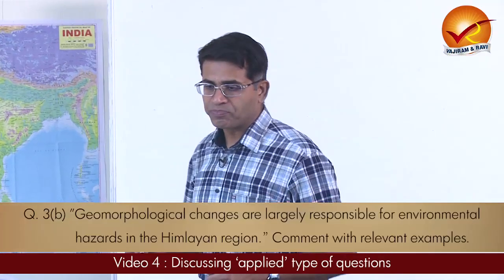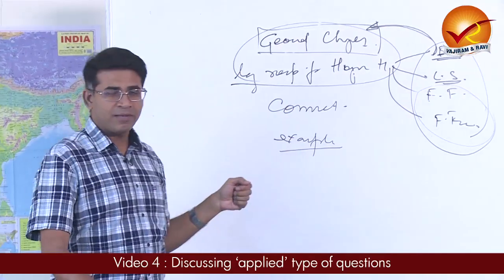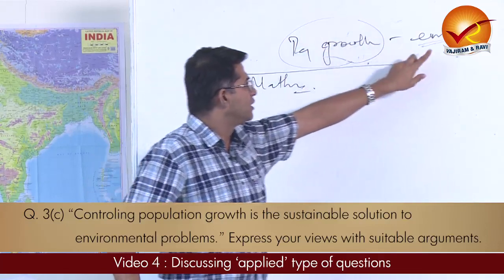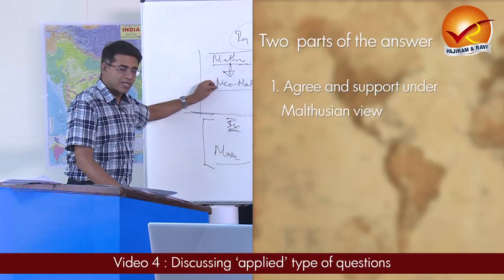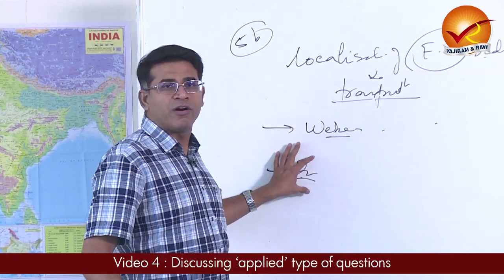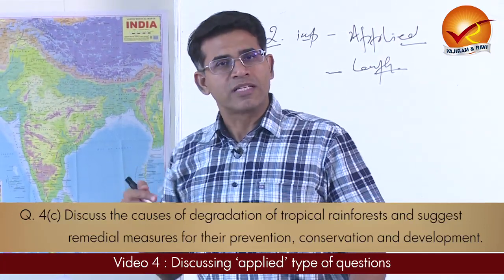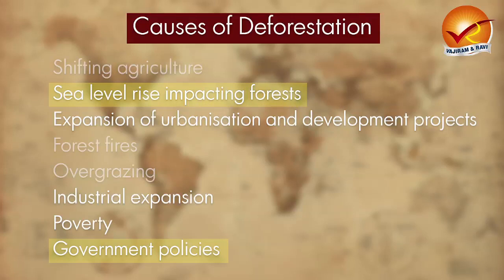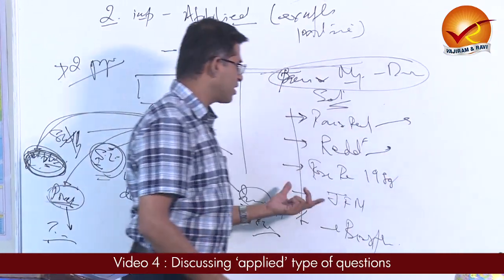4 | Geography | Model Answers | UPSC Mains Optional 2018 |shabbir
Discussions on the UPSC CSE(IAS) mains , Geography Optional questions-2018.
Guidelines approach and manage UPSC Geography (Optional) questions, An understanding on structuring the answers with the use of schematics and graphical illustrations.
Answering "Applied" type of Questions.